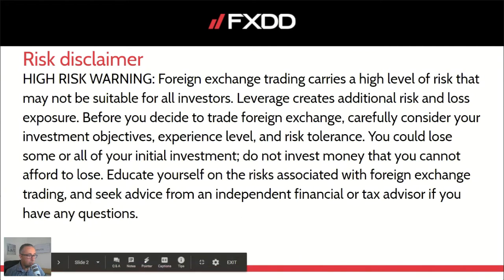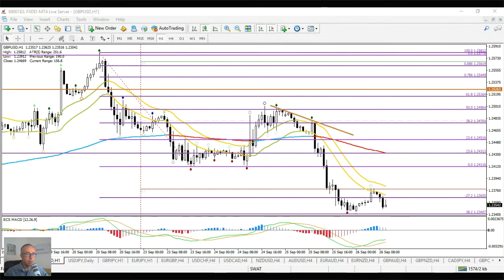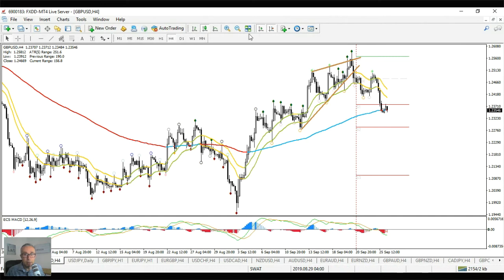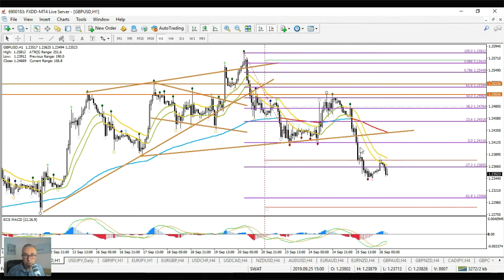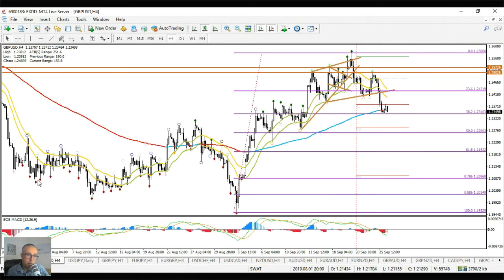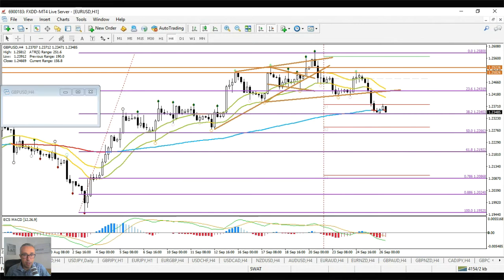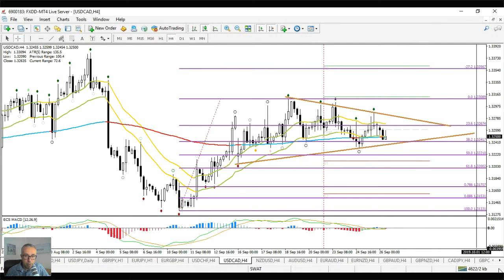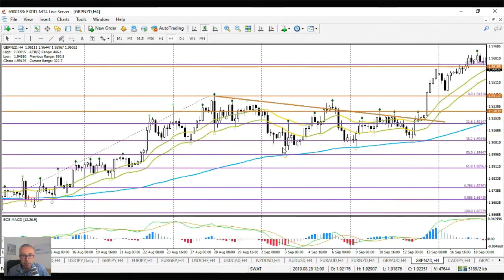Forex Education: Learn Why All Traders Must Know Chart Patterns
Learn how to use chart patterns to improve your understanding of the price charts and how they can translate into better trading decisions